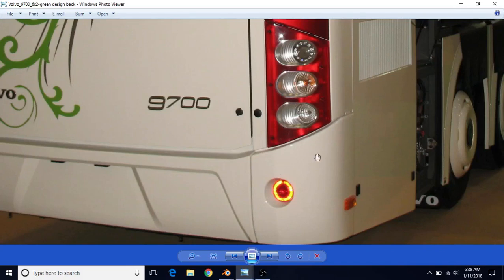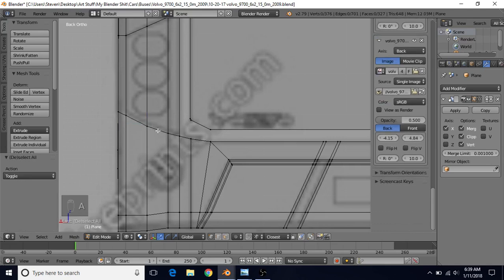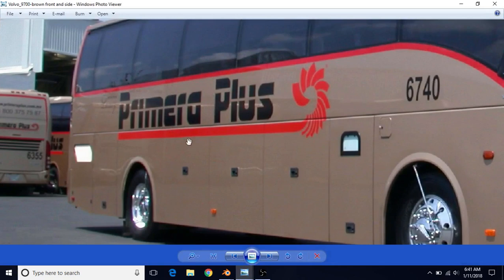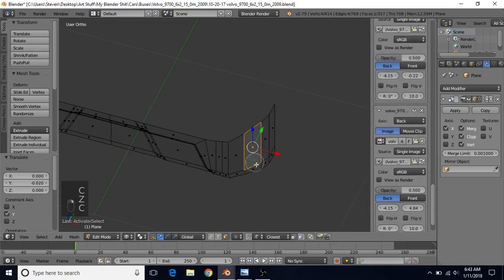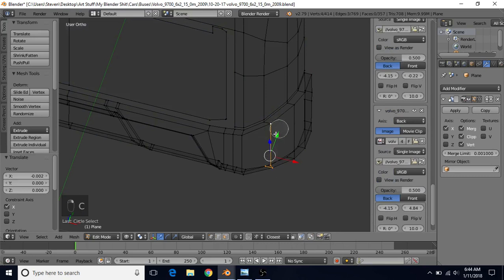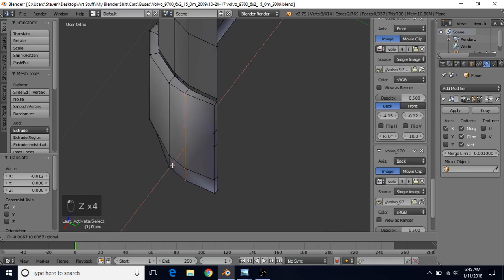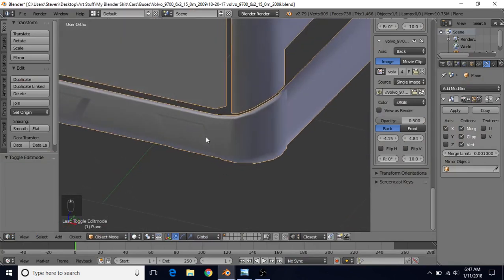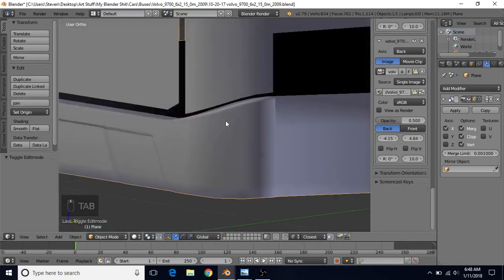Volvo 9700 6x2 Blender Tutorial - Part 8 - Back Bumper Details